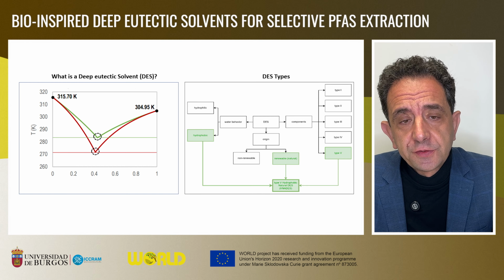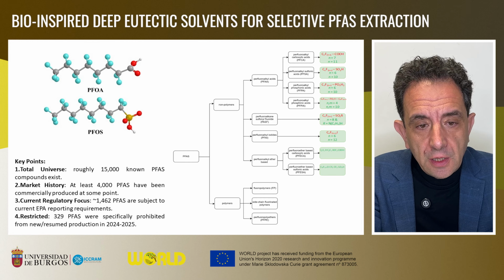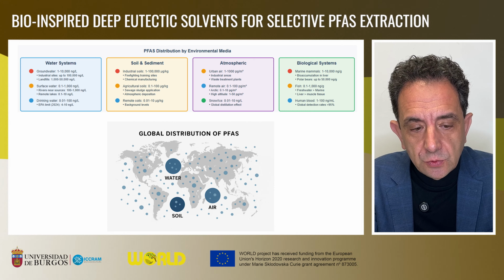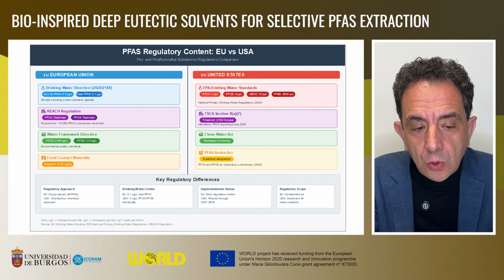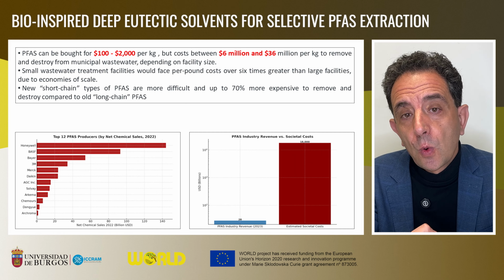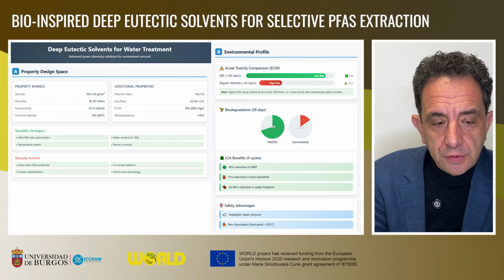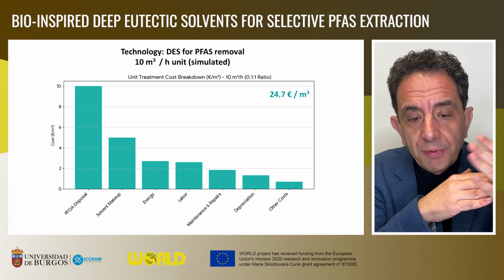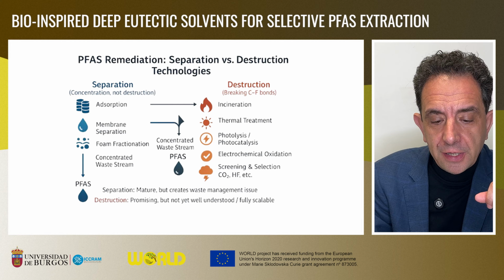Chapter 7: Bio-inspired Deep Eutectic Solvents for selective PFAS extraction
This Massive Open Online Course (MOOC) was developed by the partners of the WORLD project, a European-funded initiative focused on creating a virtuous green process for recycling waste cooking oil (WCO) through a circular economy model. The course is composed of the following videos:

Welcome to the MOOC, by Sonia Martel (University of Burgos)
1. The WORLD project: sustainability and circular Economy, by Alberto Mannu (University of Brescia).
2. An overview to sustainability and circular economy, by Jesús Ibáñez (University of Burgos)
3. Sustainability assessment and safety aspects, by Sonia Martel (University of Burgos).
4. Exploring social aspects in sustainability, by Julieta Díez Hernández (University of Burgos).
5. Ecofriendly routes in Solid-state chemistry, by Laura Caggiu (University of Sassari).
6. Applications of regenerated WCO as gas sorbent, by Abbas Ahmad Kassem (Université du Littoral-Côte D'Opale).
*7. Bio-inspired Deep Eutectic Solvents for selective PFAS extraction: multiscale design and circular remediation potential, by Santiago Aparicio (University of Burgos)*

WORLD project has received funding from the European Union's Horizon 2020 Research and Innovation programme under Marie Sklodowska Curie grant agreement nº873005.